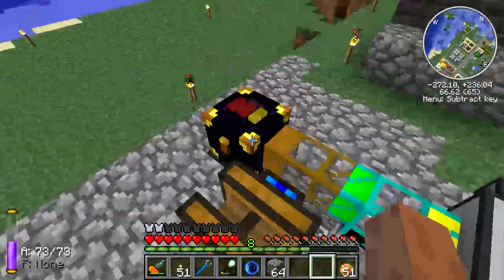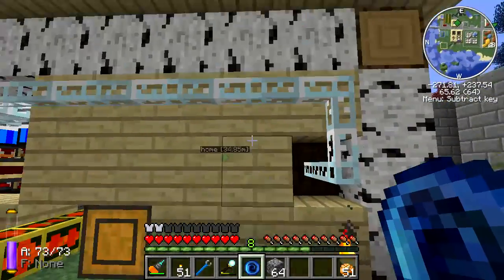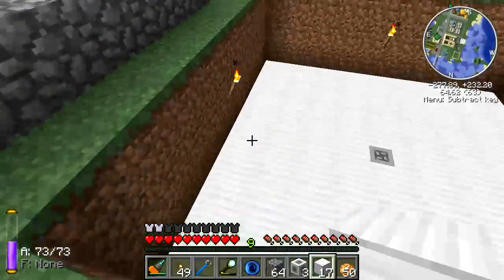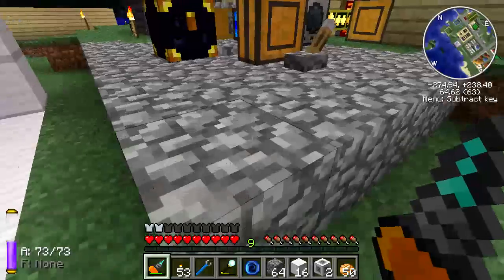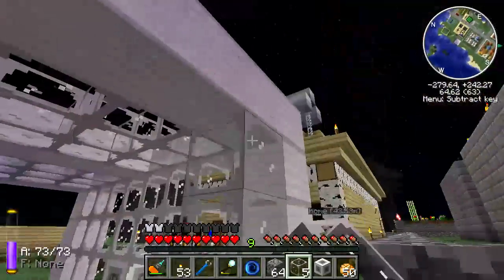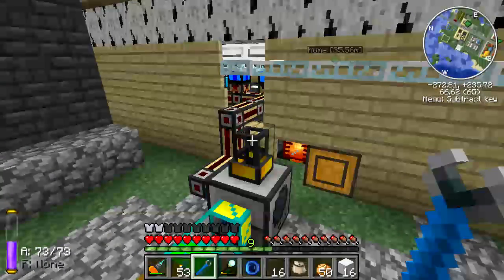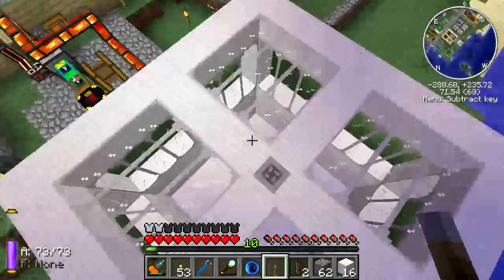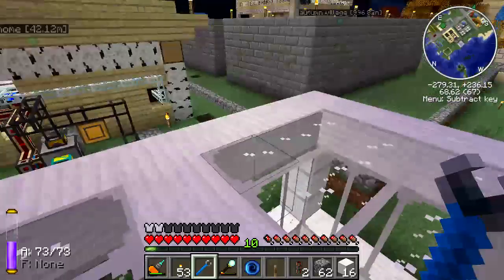E-008- The Tank - TechCraft SMP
I want to store lava.  A LOT of lava.

TechCraft is a private whitelisted invitation only server.  The IP is not available.